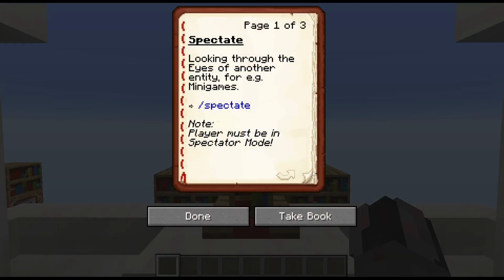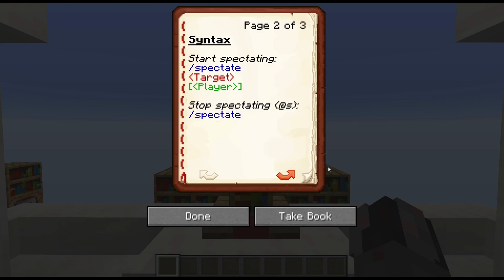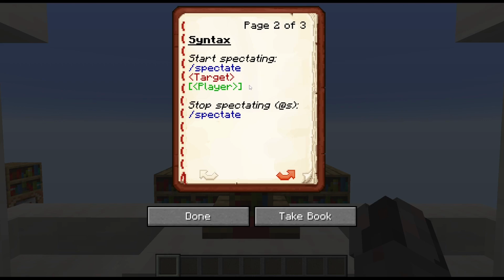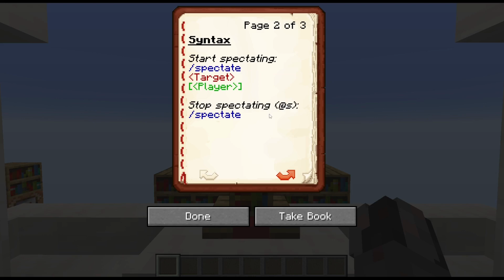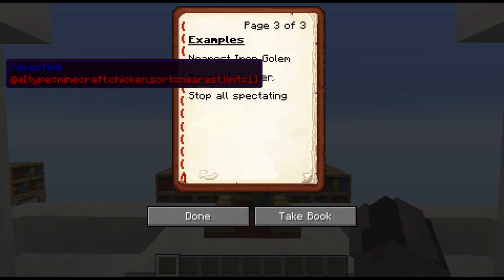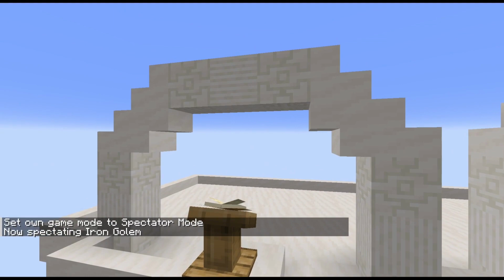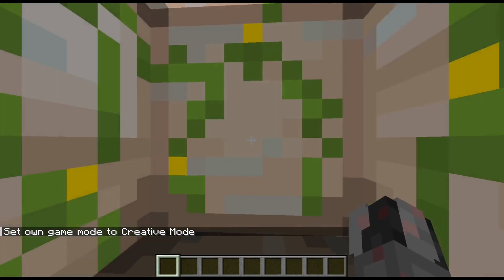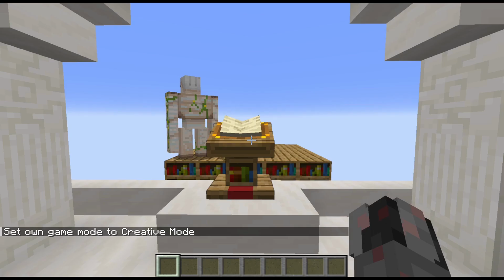Redstone Commands: Episode 33 - Spectate [Java Edition 1.20]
This is Episode 33 of my Redstone Commands Series. In it I go through the /spectate command and explain how it can be used.

Intro: 0:00
General: 0:07
Syntax: 0:39
Examples: 2:06
Outro: 4:13